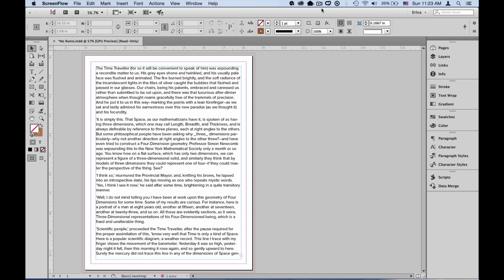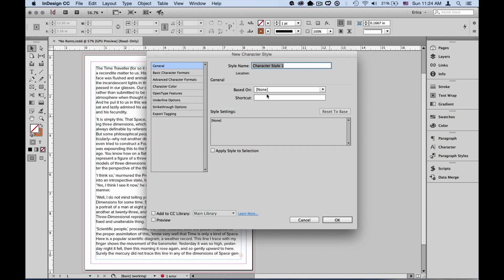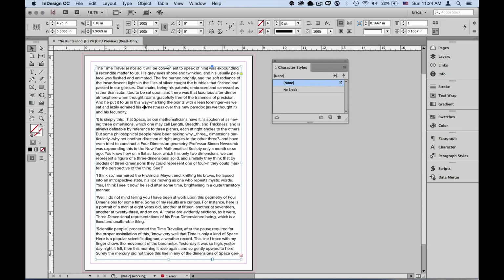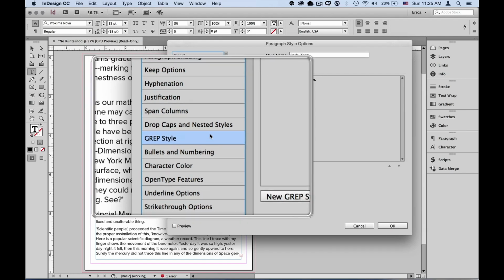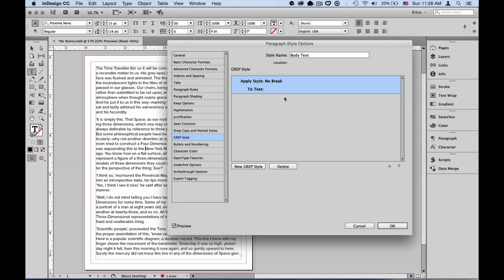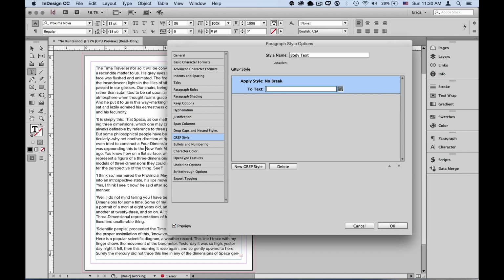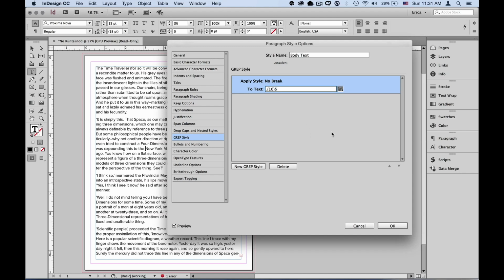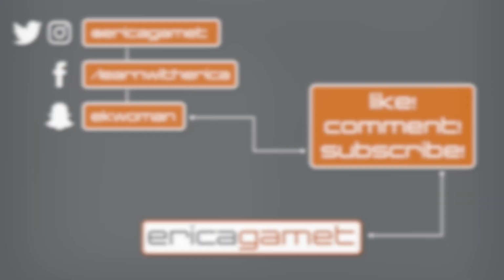How To Eliminate Text Orphans and Widows (Runts)!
Whether you call them widows, orphans, or runts, you probably want to eliminate them from your InDesign text. I show you how to clean up these runts using the power of GREP. With a simple GREP expression, you can control just how much text sits on the last line of any paragraph.

What else do you want to see? What other apps or products do you want me to talk about?